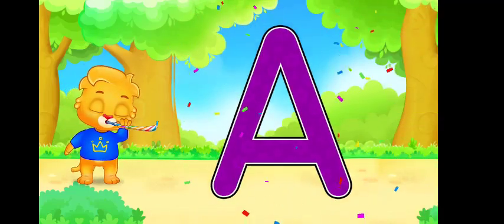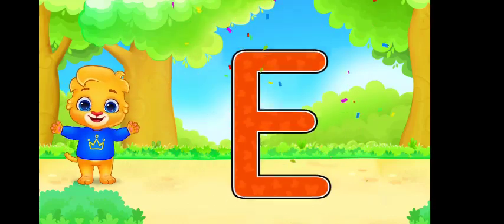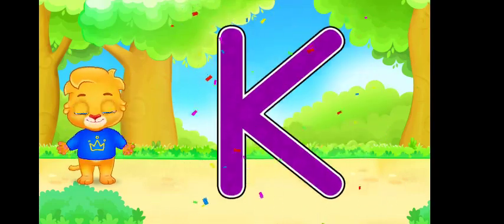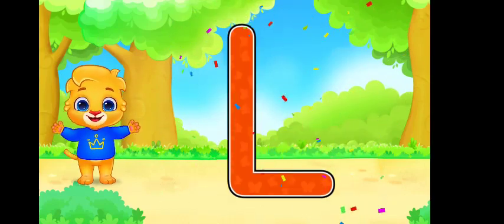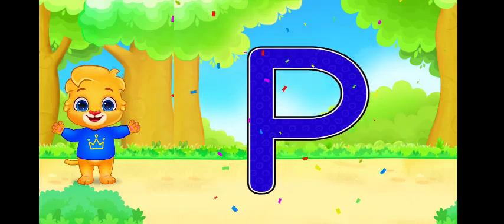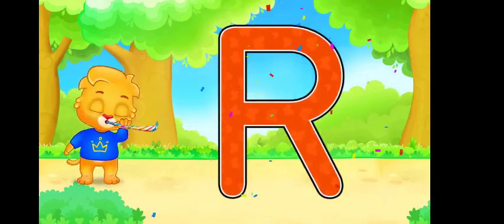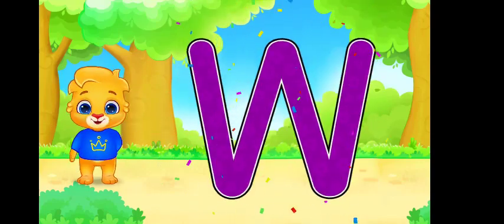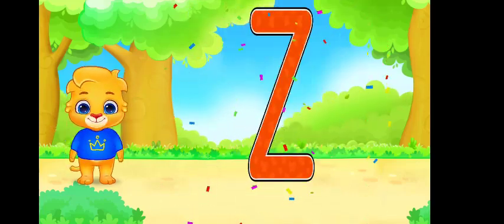ABC Phonics Song for Kids 🎵 Learn Alphabet Sounds A-Z | Fun Preschool Learning Video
🎵 Learn ABC Phonics Song for Kids | A-Z Alphabet Learning Made Easy!

This fun and engaging ABC Phonics Song is perfect for toddlers, preschoolers, and kindergarten kids.
Children will easily learn alphabet A to Z sounds with colorful animation, catchy music, and simple pronunciation.

🌟 This video helps kids learn:

A to Z alphabet recognition
Phonics sounds (a-a-apple, b-b-ball, etc.)
Early reading foundation
Memory and listening skills

🐶 D is for Dog

🎶 Fun music + easy repetition = faster learning!

This video is perfect for:
✔ Preschool learning
✔ Kindergarten education
✔ Toddler learning time
✔ Nursery rhymes fans

💡 Parents and teachers love this video for early education at home or classroom learning.